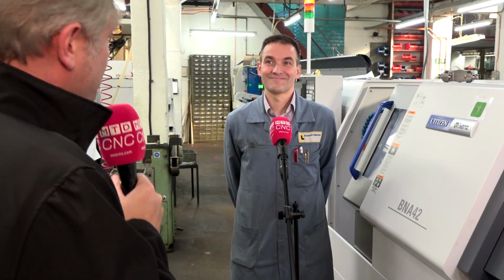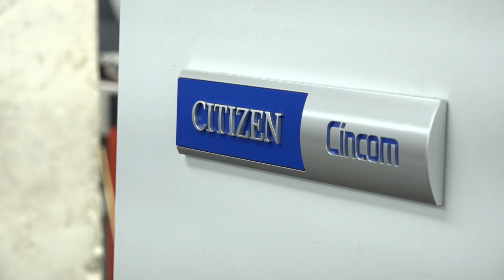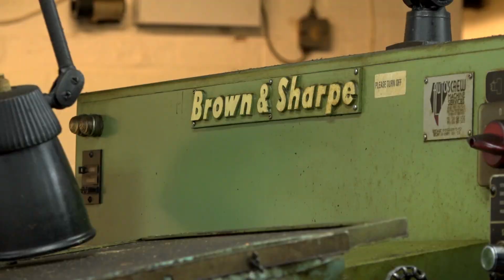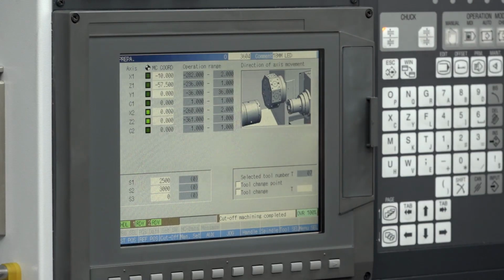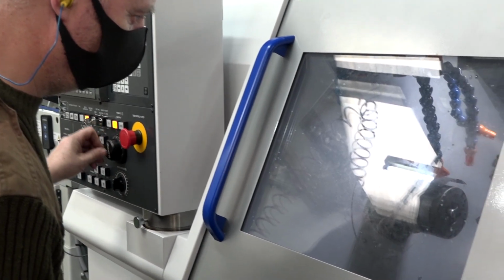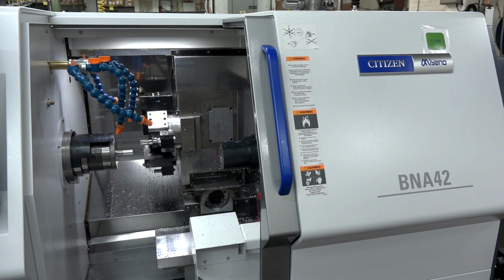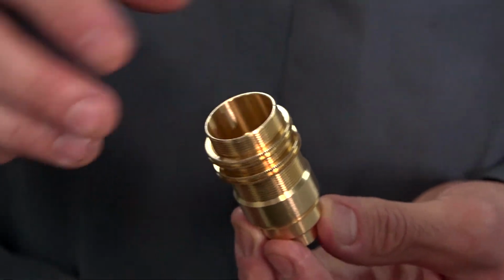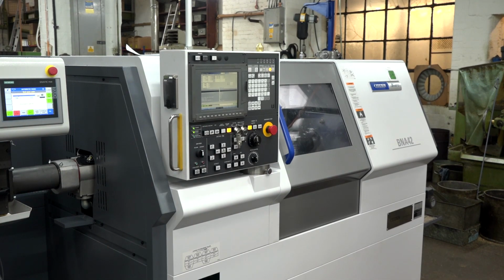Over 4 Million Parts A Year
Things have changed a lot since S Lilley and Son Ltd, based in Birmingham, started in 1840. They still use some old machines but with increasing sales, both in the UK and around the world they need to remain competitive and also manufacture high quality parts.

They are now on their 6th Citizen lathe, this time a Miyano. Watch here to find out more.